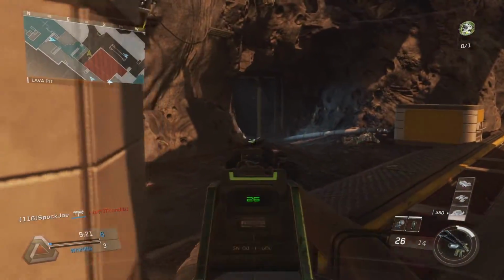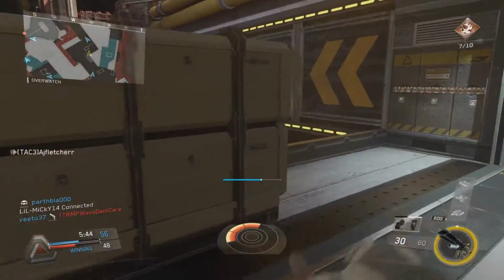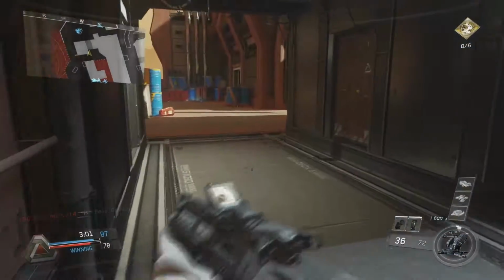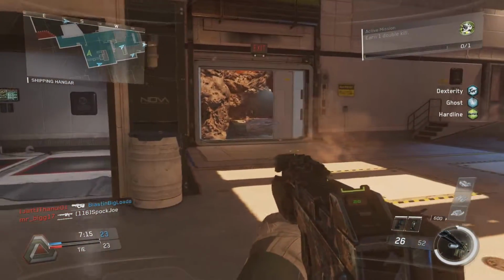How to use COMBAT RIGS Call of Duty Infinite Warfare w/ SpockJoe (Stryker Review)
Hey this is SpockJoe playing Call of Duty Infinite Warfare on the Playstation 4 (PS4).  This is a series where review all the Combat Rigs in Infinite Warfare.  In this review I am talking about the Stryker Combat rig.

If you have any thought or comments please leave them in the comments below..